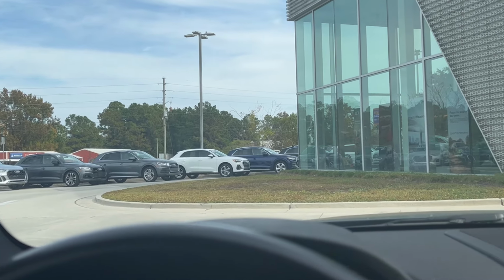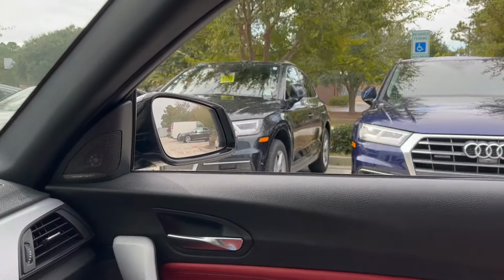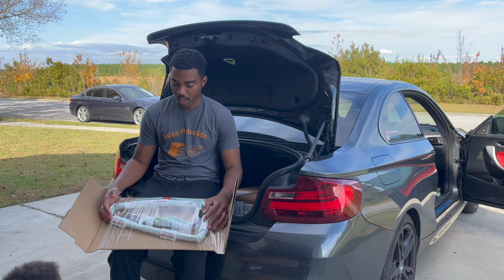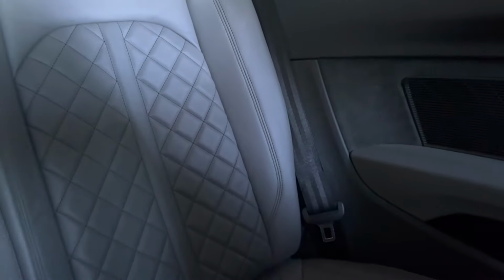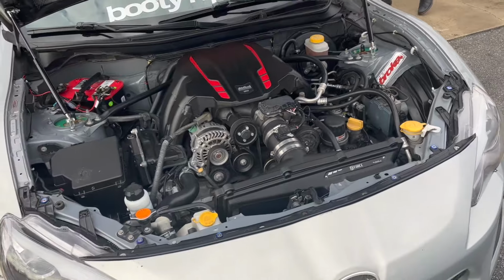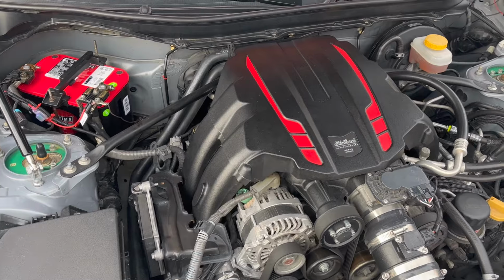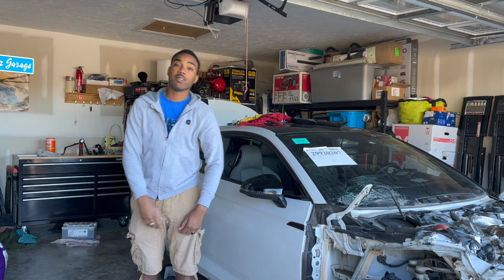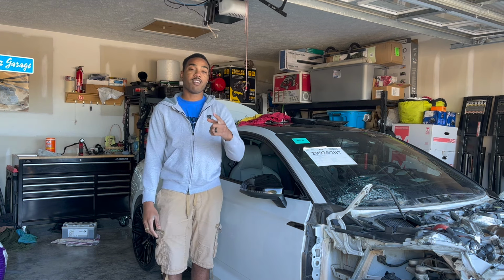Installing curtain airbags In 2018 Audi S5 B9 engine and going to a pop up car meet...part 8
Curtain airbags installed and seat belts are back in. inside is all most done. BMW M240i got some photos done and went to a pop up car meet.